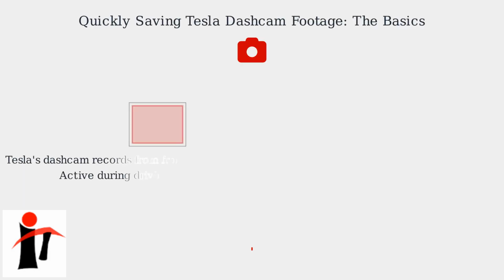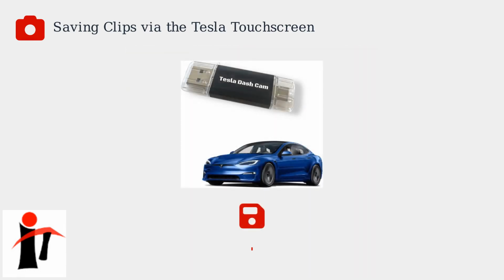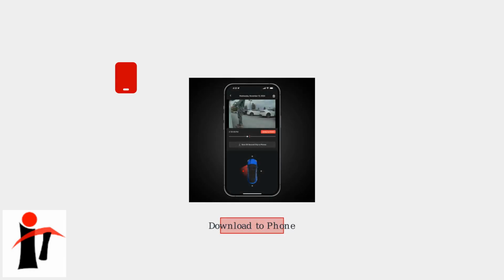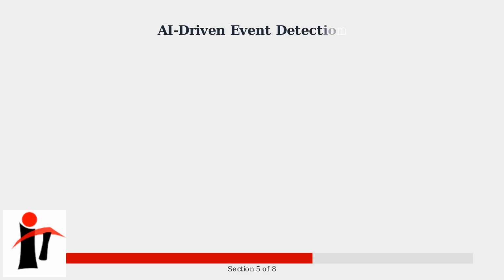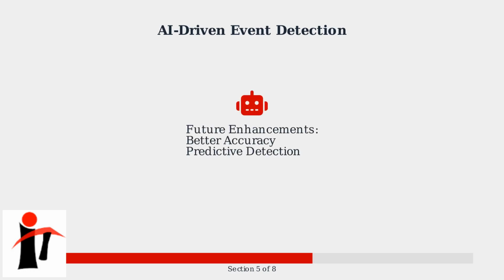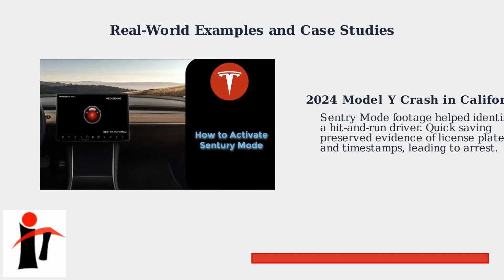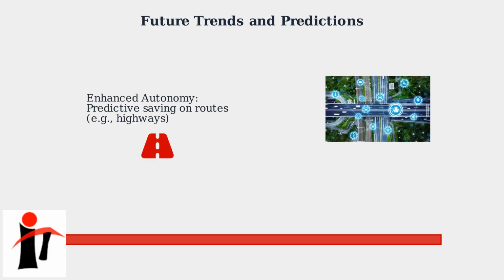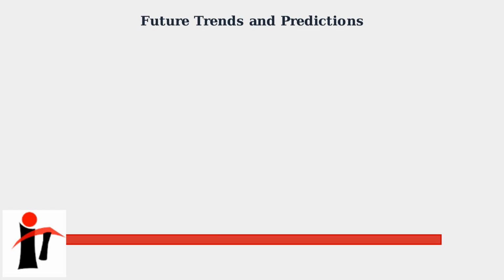How to Quickly Save Tesla Dashcam Footage – Record & Save Dashcam Clips Fast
📹 Learn how to quickly record and save Tesla dashcam footage for important events on the road.
🚗 Step-by-step guide to capture clips, store them safely, and access recordings anytime.
✨ Tips to ensure nothing is missed and keep your videos organized for easy review.